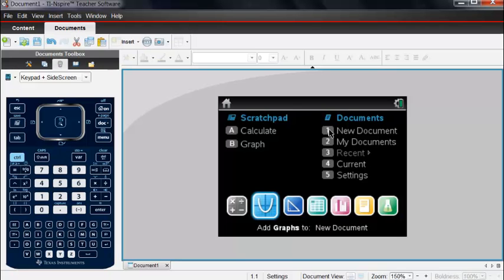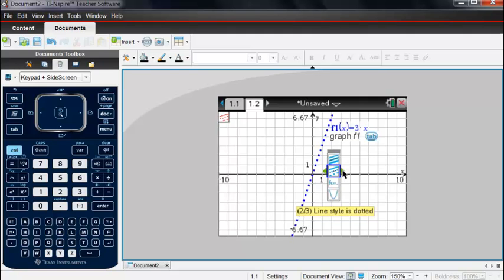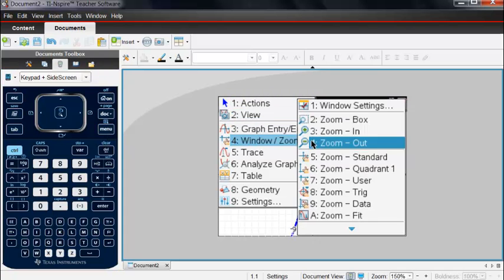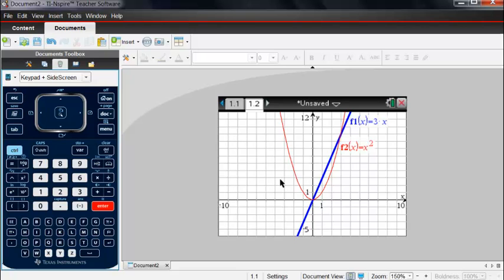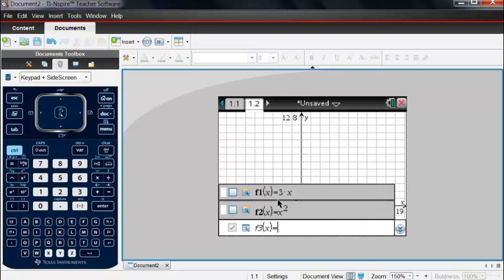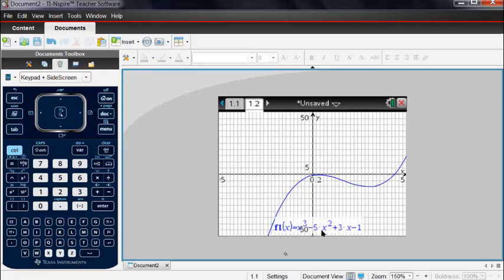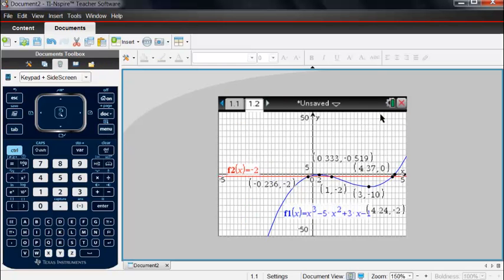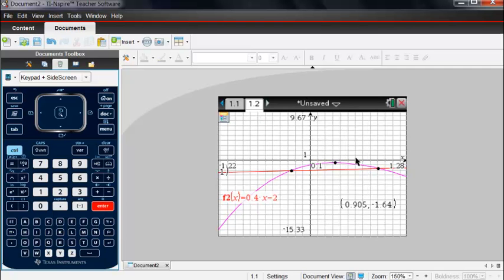Algebra 2.5.3 Tables and Graphs on the TI-nspire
We introduce the table and graphing features of the TI-nspire calculators.